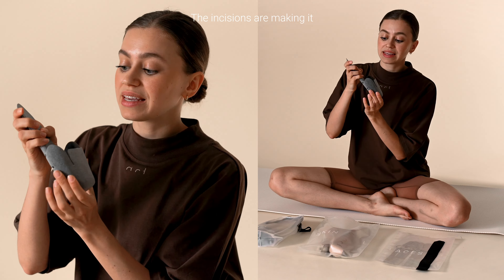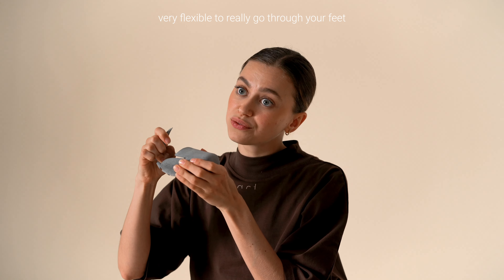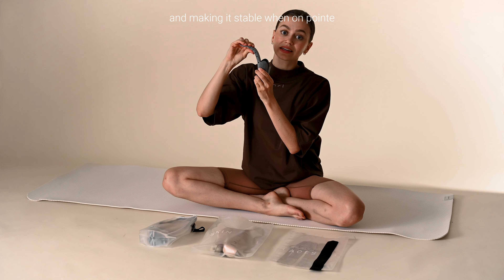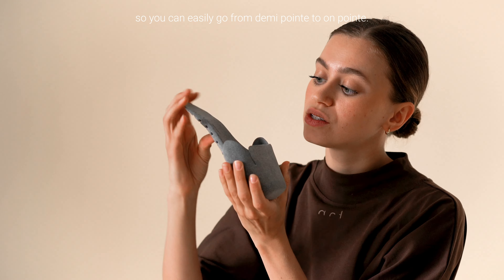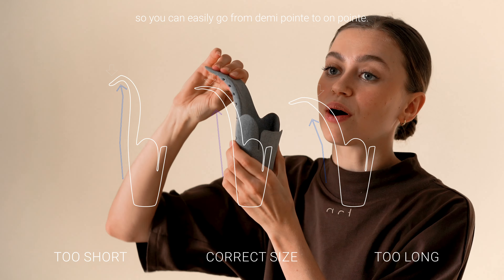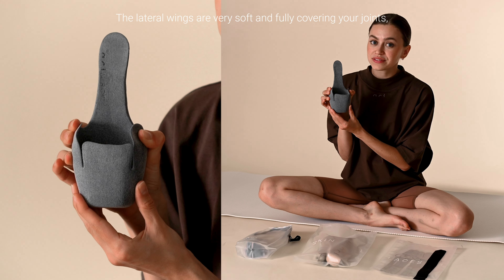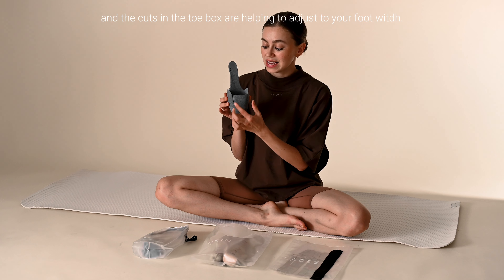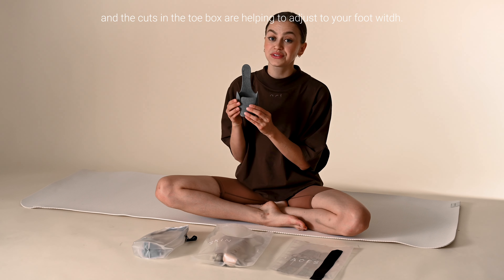act'pointes / Fitting Guide / EXPLANATION OF THE SOLE